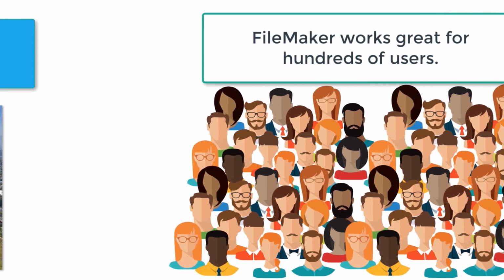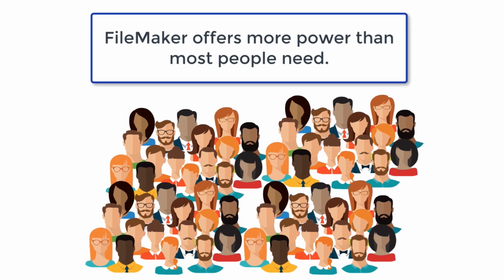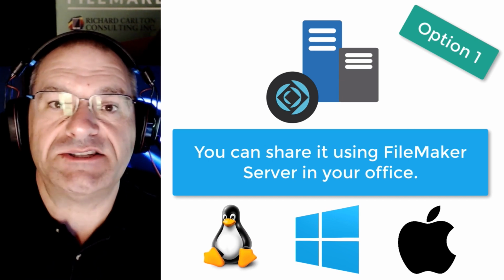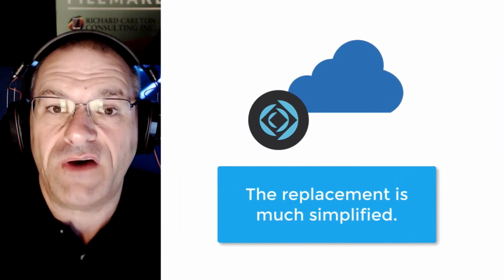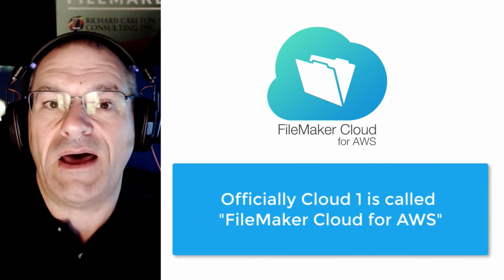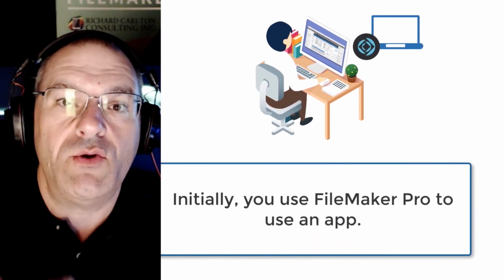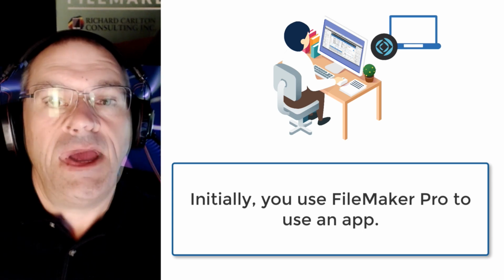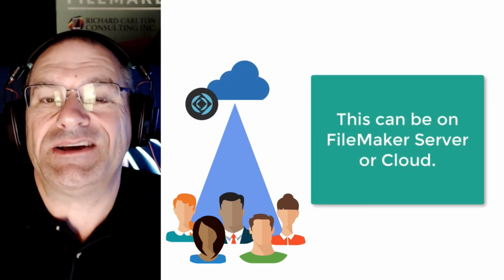Deploy 19 Video Training Course Introduction-FileMaker 19 New Functionality Training-FMTraining.TV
Open Q&A with FileMaker experts.  Questions about installation, upgrading... or how to make FileMaker work for you.

Richard won the 2015 Excellence Award from FileMaker Inc (Apple Inc) for outstanding video and product creation, leading to business development.